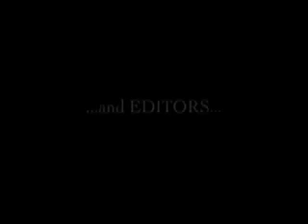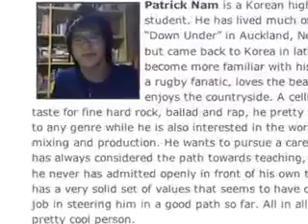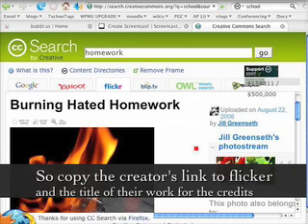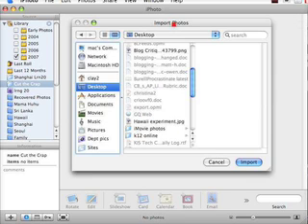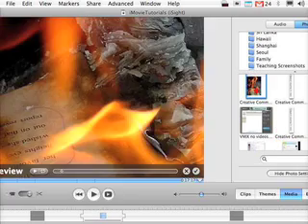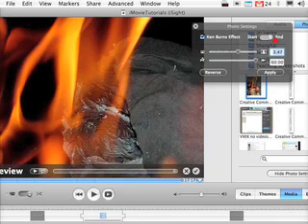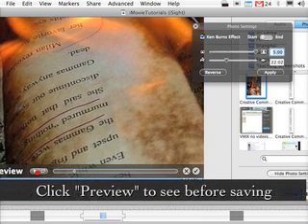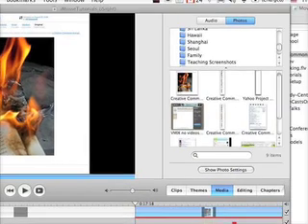Cutting the Crap: Episode 2: The Ken Burns Effect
Focus on your photos in your iMovies by using the Ken Burns Effect.